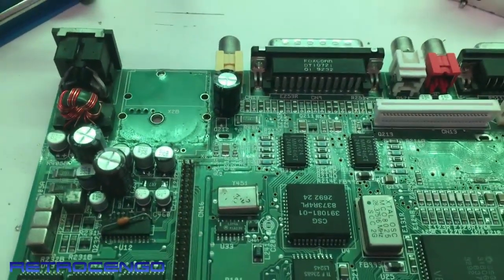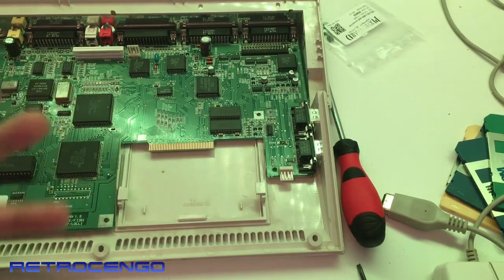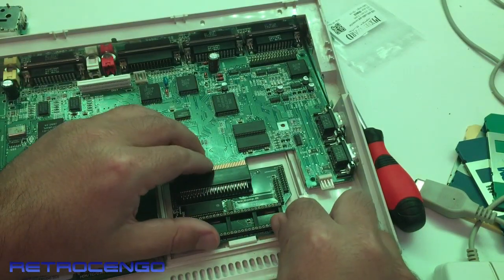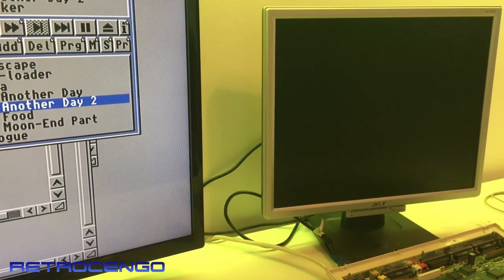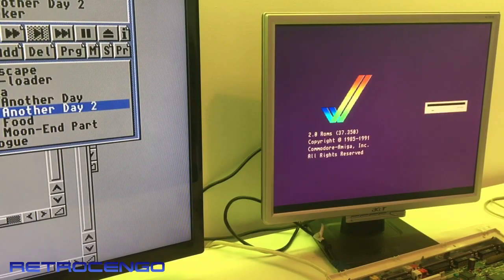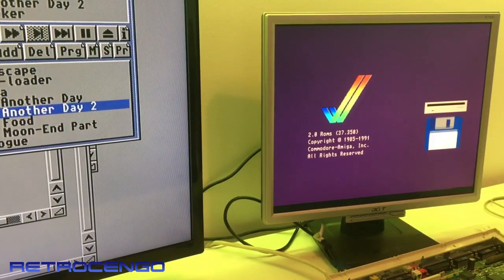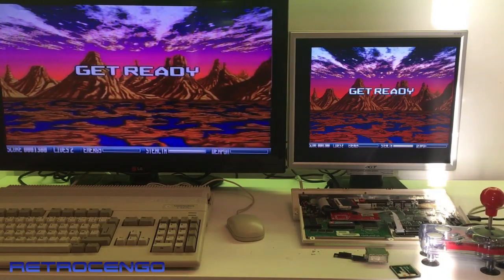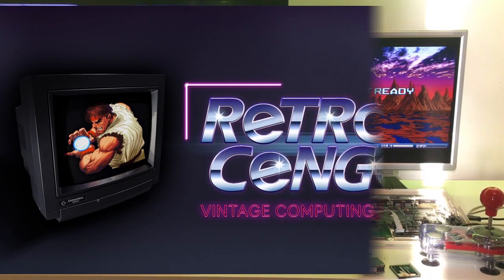Indivision ECS Scandoubler in AMIGA 600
Let´s install Indivision ECS Scandoubler / Flicker Fixer in Amiga 600 with ACA620 Accl card